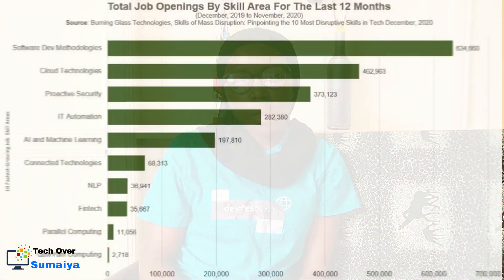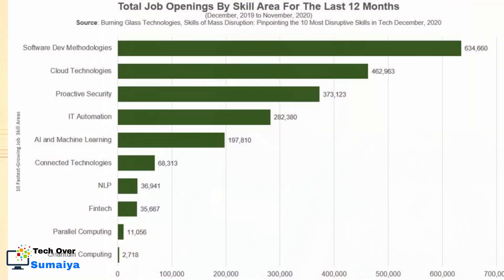How to become a successful self-taught person in technology.| Self learning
Get to know about the steps you can take so that you can become successful as you do self learning in various sectors of technology.

 🎥 Editor: Special thanks to @Topnotch-Media   for their exceptional skills in editing this inspiring interview! 🙌

About me :
😌I'm Sumaiya Nalukwago, a tech content creator with a passion for inspiring more people to pursue careers in tech.
I share valuable insights and tips on navigating the non-coding side of technology.
 I also serve as a  community 👥lead for Google Women Techmakers Mbarara & GDG Cloud Mbarara. I'm committed to empowering more women in the industry.

When I'm not geeking out over tech, you can find me serving my community as a Rotaractor or indulging in my love for reading 📚 and travel 🌍 🧳.